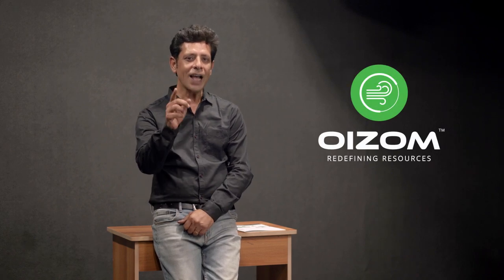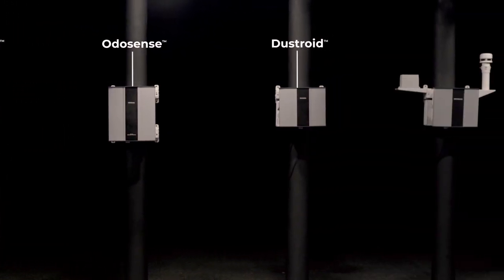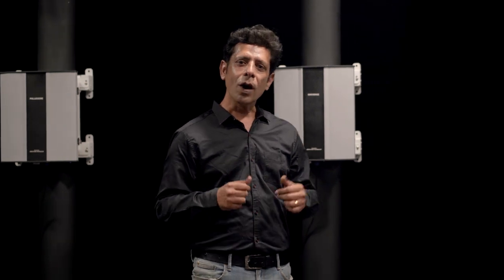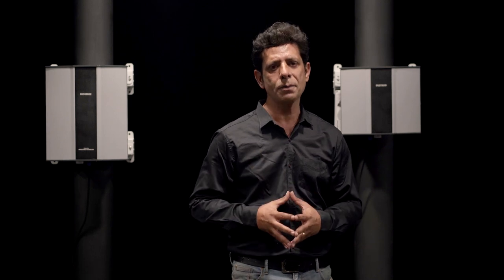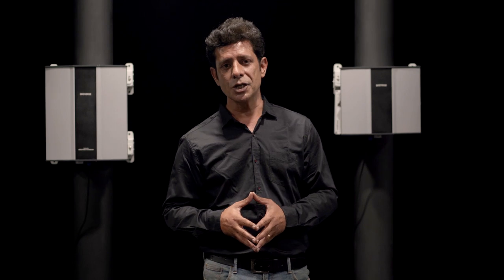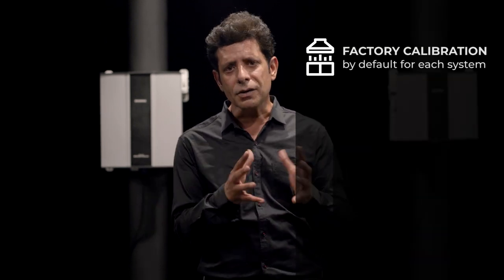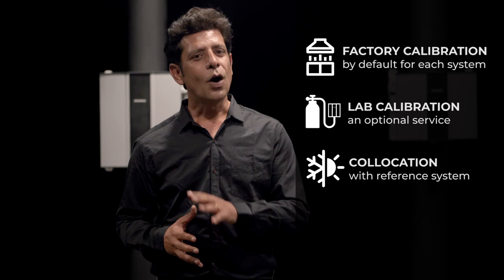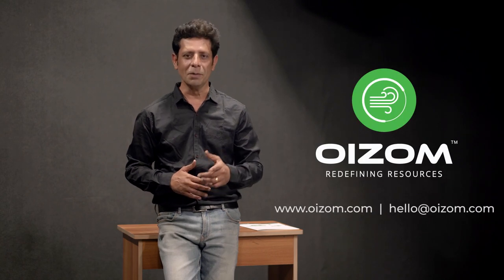Air Monitoring Systems for Outdoor Environment Monitoring | Accurate Environmental Sensors by OIZOM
Oizom is into Environmental Monitoring Solution. We have hardware-software ecosystem to monitor various parameters of the environment like Particulates, Toxic Gases, Vehicular Pollution, Radiation, Light, UV, Noise, Odour, Traffic, Weather etc. We have the capabilities to customise the solutions for various use-cases related to Smart-City, Industrial Monitoring, Smart Waste Management etc. We are also open to work on some critical applications by required modifications in the solution.

We offer a comprehensive and scalable solution for real-time environmental data monitoring and analytics. Our sensor-based air monitoring system monitors environmental data and send it to the Oizom cloud using various wired and wireless connectivity. The data is made actionable by performing advanced analytics. The actionable environmental data can be published on various mediums like Web App, Mobile App, Public Display, Website, Reports, Alerts etc.

USECASES

Smart City
Oizom provides solution for complete environmental monitoring of a smart city. The solution is compatible with the available network and infrastructure of the city. The authorities can access the data and create awareness among the people.

Smart Campus​
Oizom sensor is a smart solution to empower the residents of the society. The sensors monitor the dust and noise levels in the residence periphery. The data is dispersed as suggestive actions in the mobile app to help the residents take data-driven decisions.

Road Safety
Oizom solutions offer enhanced road safety by monitoring pollution and weather on roads. Monitoring Visibility, Road Surface Temperature, Snow on Road, etc. can help in smoothening traffic flow and automating ventilations at tunnels and parking areas.

Dust Suppression
Oizom offers a smart, cost-effective, and low powered real-time Suspended Particle Monitoring Solution. Peripheral monitoring around Construction site / Mines & Quarries / Civil Works is beneficial to ensure the activities are not violating the regulations.

Waste Water Treatment​
Oizom monitors odourful gaseous emission on a real-time basis near process tanks of an STP or ETP for data-driven odour control for waste water treatment. The odour impact on the surroundings can be tracked to take remedial actions.

Solid Waste Management
Oizom offers odour monitoring around a Municipal Solid Waste dumpyards or landfills. The in-built weather station monitors odour dispersion even during high winds. The inconvenience can be restricted by suppressing the odour.

End-to-End Solution
Oizom offers a 360-degree solution – from problem identification to its solution. That’s why we not only provide ambient air quality monitoring but also provide the analytics.
Data Accuracy
We at Oizom, are resilient to give you the most accurate data. With our patented ‘Micro-Sampling Technology’ and 3-level calibration, we provide up to 92% accuracy.
Proven Technology
Oizom uses IoT based e-breathing technology to deliver optimum solutions. We target the application through our high-end hardware, cloud software, and data science.
Scalable Use Cases
We create a dense network of data points at the target location. This enables us to identify hyperlocal problems and take data-driven decisions for solving the problem.

for more info.